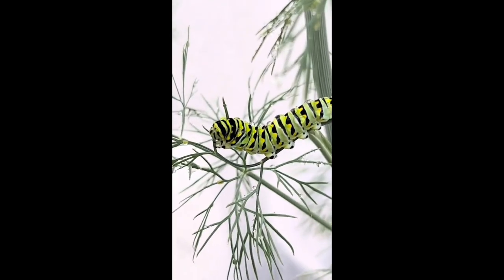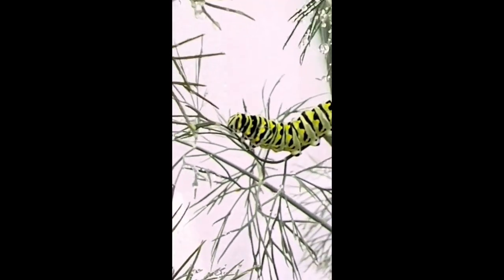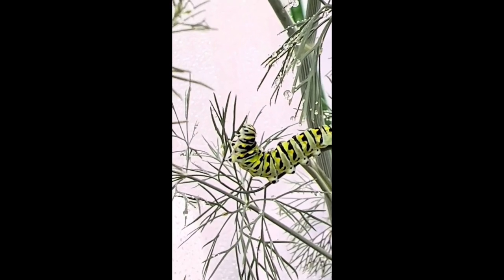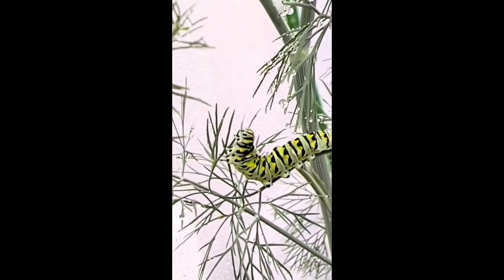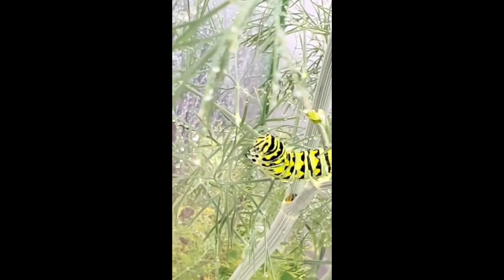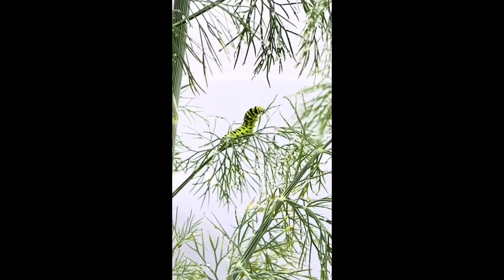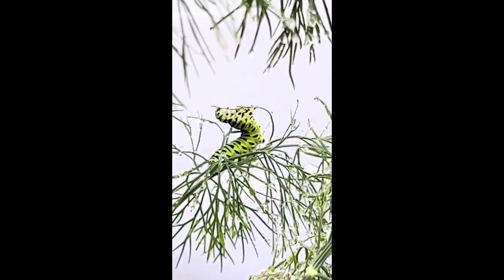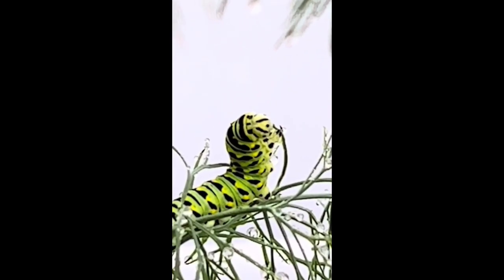Eastern Black Swallowtail Butterfly caterpillar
The colorful instar changes of the Eastern black Swallowtail butterfly caterpillar